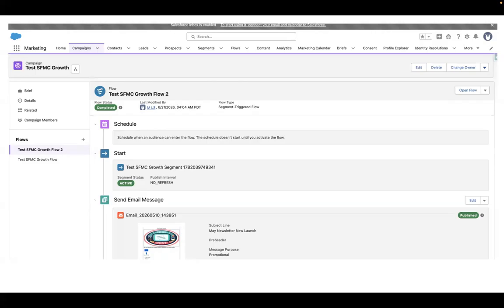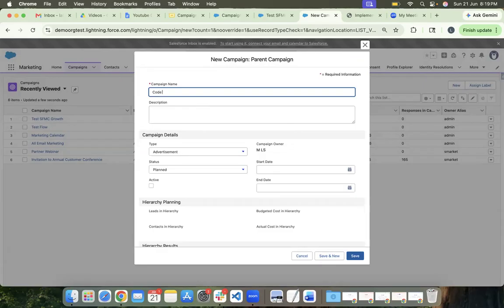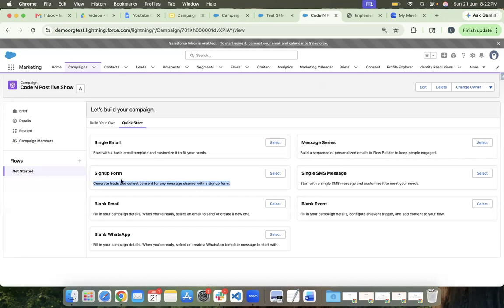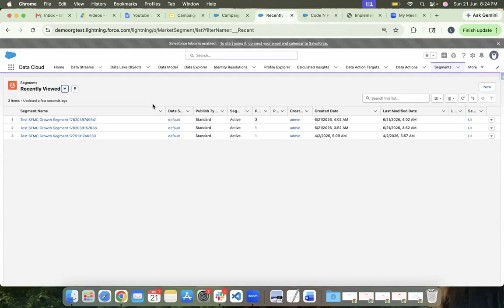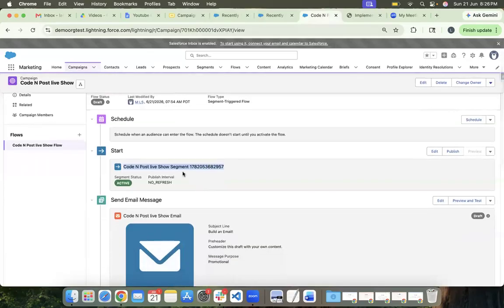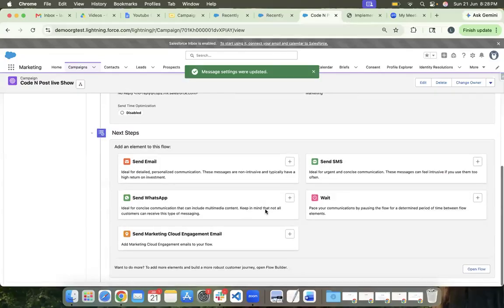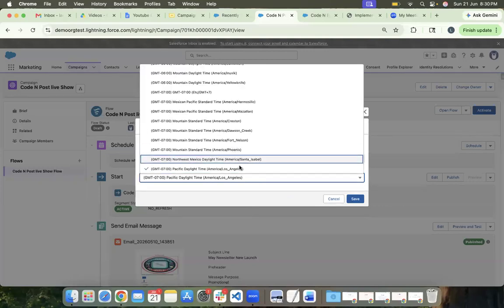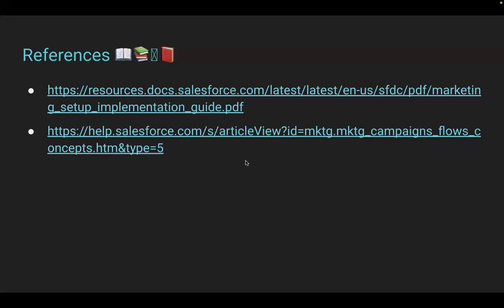Episode 7 – Campaign and Flow creation to an send email in Marketing Cloud Growth Edition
🚀 Episode 7 –  Campaign and Flow creation to an send email

In this episode, you'll learn how to create Marketing Campaigns and Flows in Marketing Cloud Growth Edition to automate customer journeys and deliver personalized marketing experiences. From campaign setup to flow automation, this step-by-step tutorial covers everything you need to get started.

📌 In this video, you'll learn:
✔ What Campaigns are in Marketing Cloud Growth Edition
✔ Creating a new Marketing Campaign
✔ Configuring entry criteria and automation steps
✔ Sending emails through a Flow
✔ Best practices for campaign automation
✔ Real-world marketing automation use cases

Whether you're a Salesforce Admin,  Consultant , or Marketing Professional this episode will help you build scalable marketing automation using Marketing Cloud Growth Edition.

🔥 Comment **"FLOW"** if you're following the series.